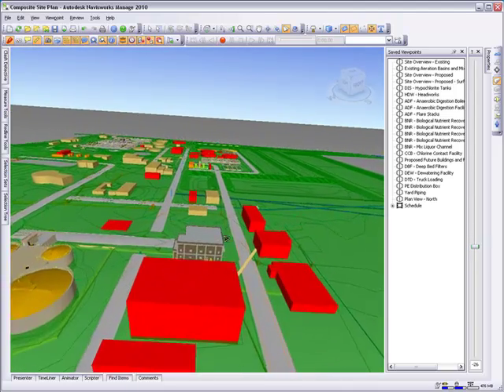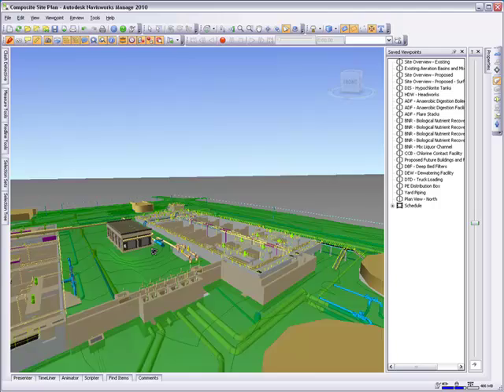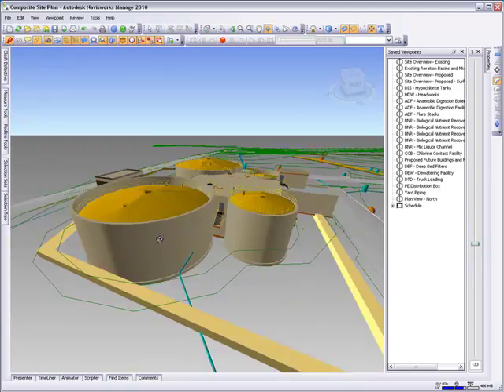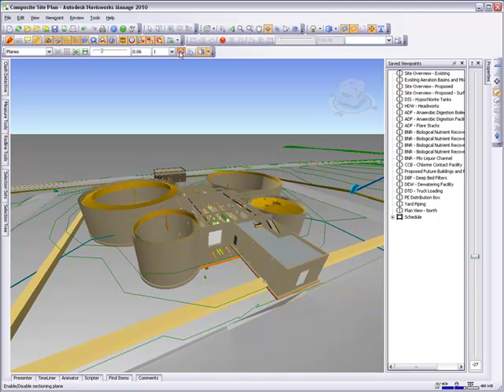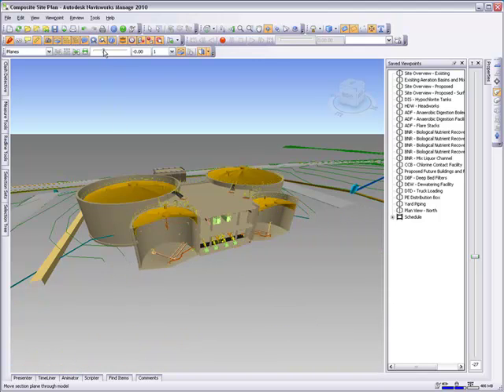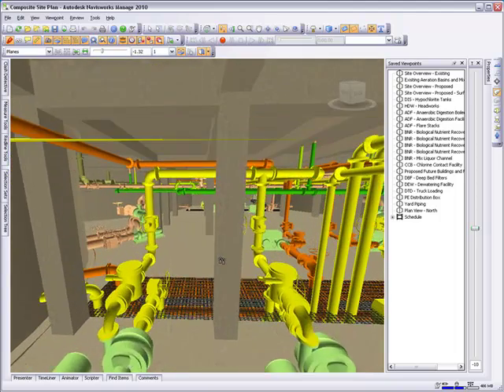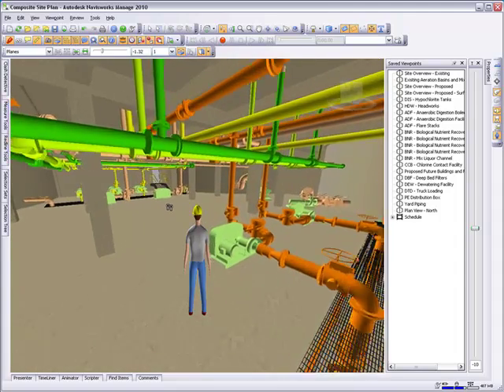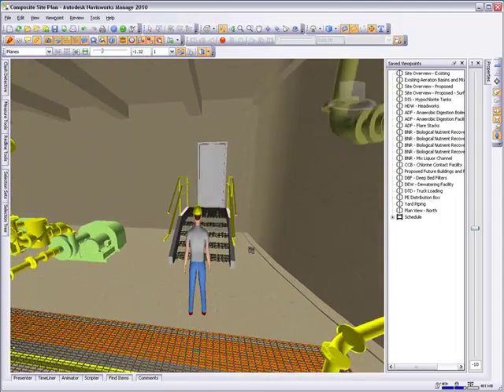Navisworks and Wastewater Part II: Fly Overs and Walk Throughs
Digging deeper- this video shows how you can walk through, fly over and create section planes of the wastewater model. This video was created by Paul Walker, the Market Readiness Manager for Navisworks. The file uses real data from a consultant working on a treatment plant project in Tallahasee, Florida.